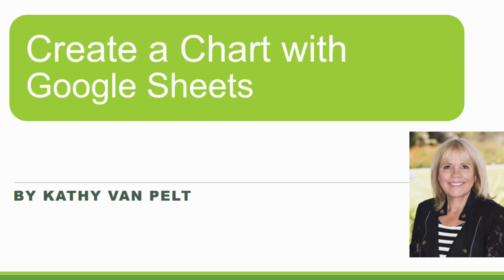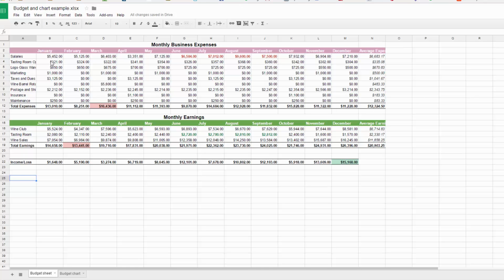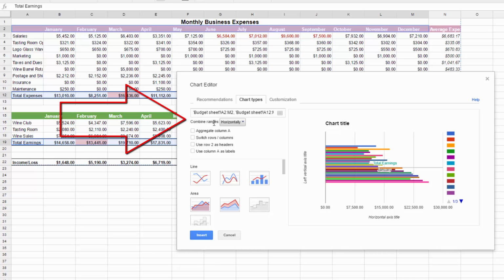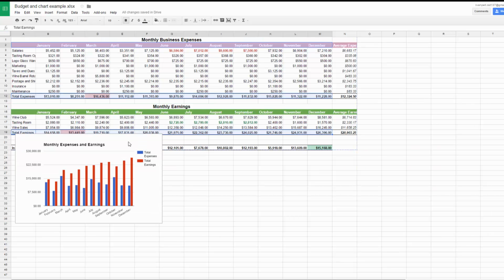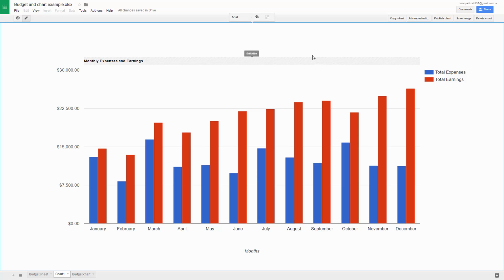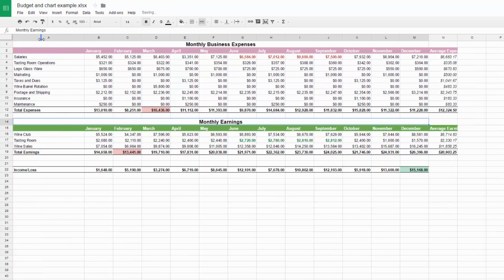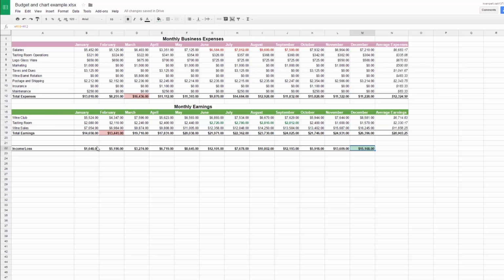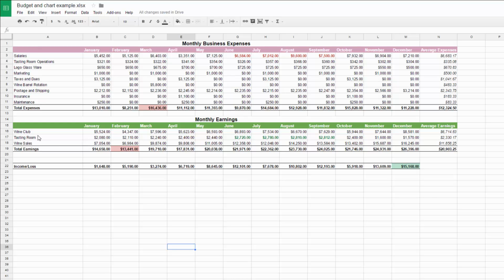Create a Chart with Google Sheets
In this video I demonstrate how to create a column chart with Google Sheets. Selecting non-contiguous rows for the chart is included along with instructions on how to add a chart title, rename a sheet tab, and more.